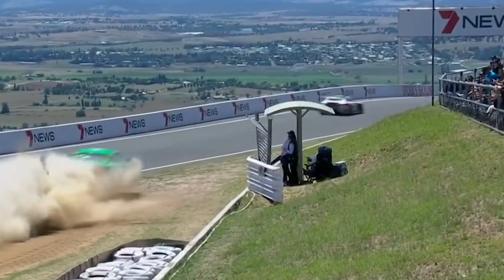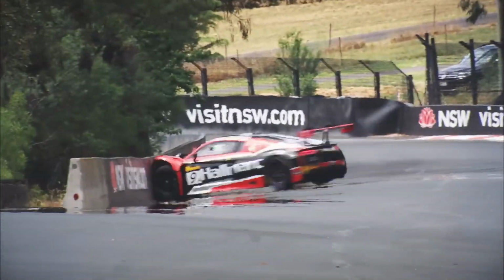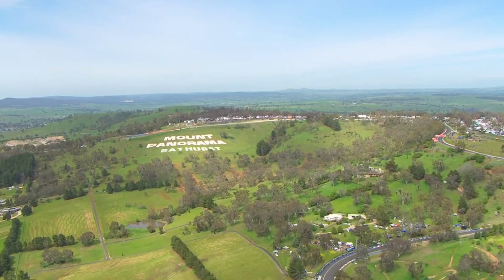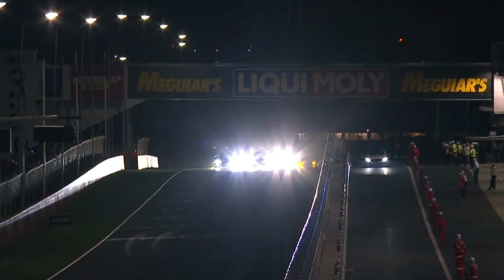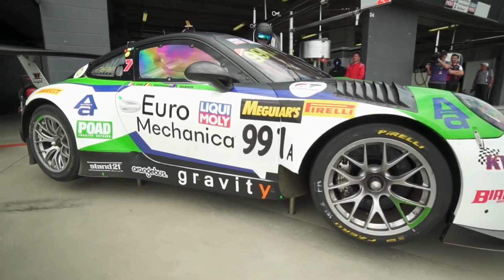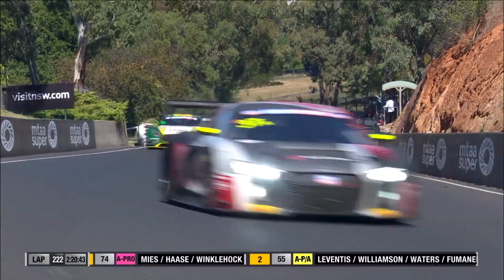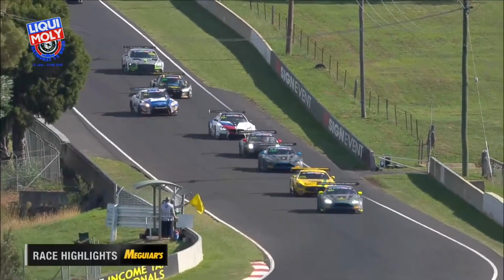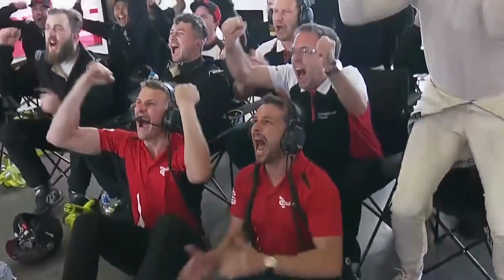Bathurst 12 Hour - Top 5 Reasons it's a must-watch for true racing fans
Top 5 reasons that Bathurst 12 Hour is a must-watch for racing fans! Sam Collins and Leigh O Gorman explain.

Catch the 2020 Bathurst 12 Hour LIVE this weekend (1st & 2nd of Feb 2020) right here!